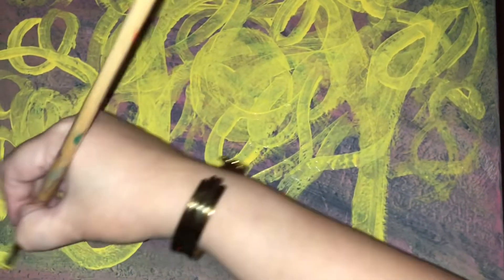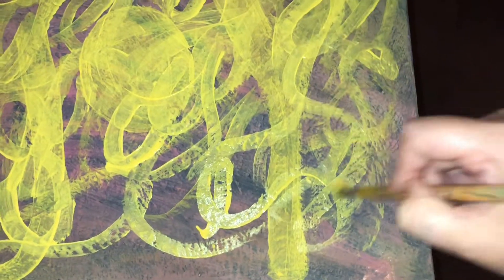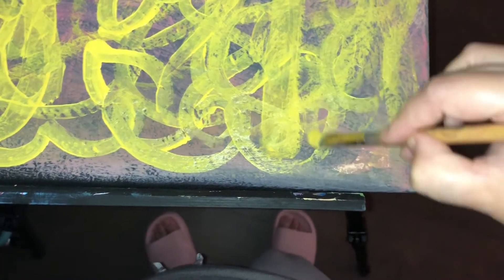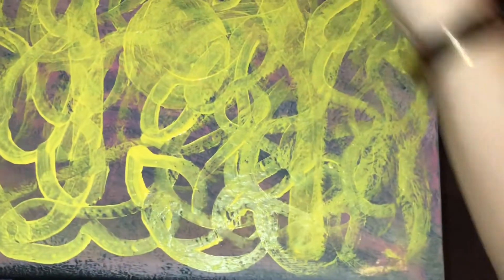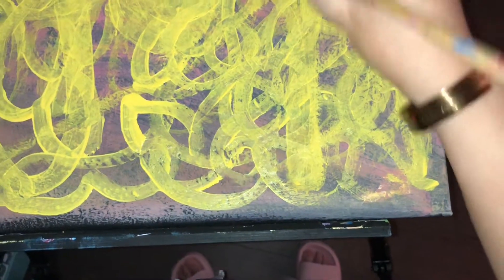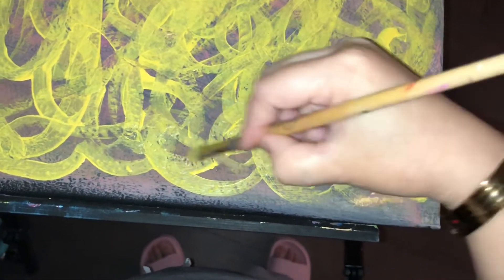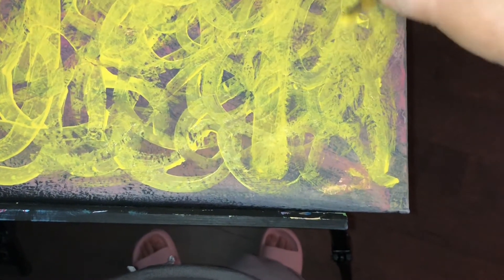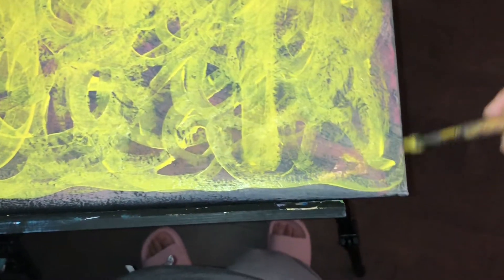WHAT I DO WHEN I FEEL OVERWHELMED | Art By Hazel Fernandez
In this video, WHAT I DO WHEN I FEEL OVERWHELMED | Art By Hazel Fernandez